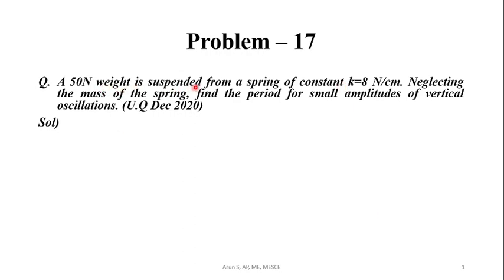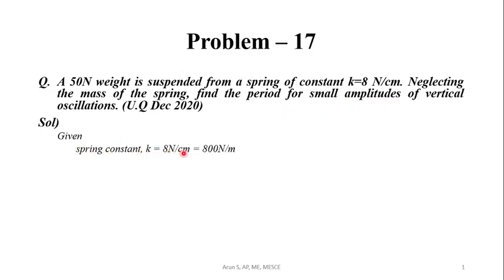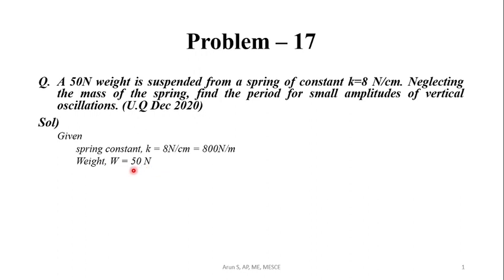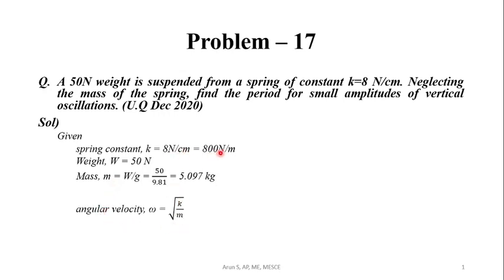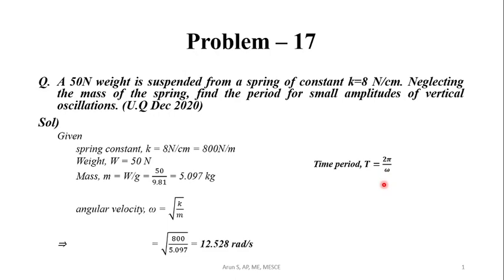5.17 Vibrations (U.Q No: Dec 2020)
Q) A 50N weight is suspended from a spring of constant k=8 N/cm. Neglecting the mass of the spring, find the period for small amplitudes of vertical oscillations. (U.Q Dec 2020)